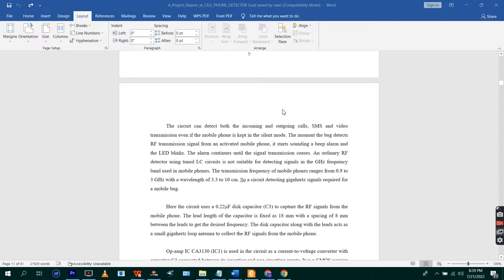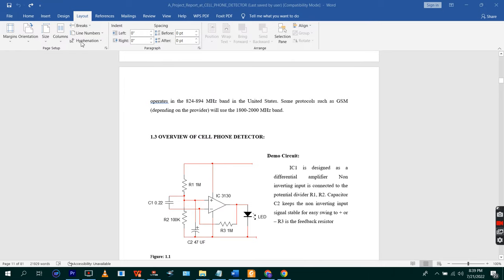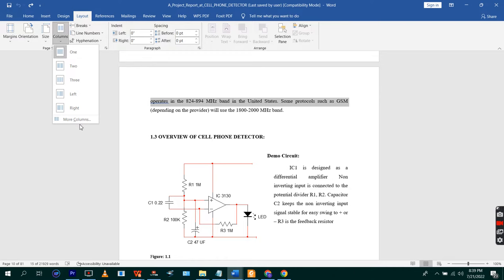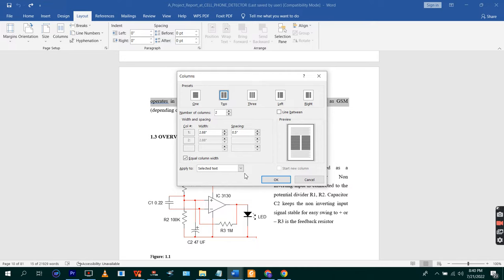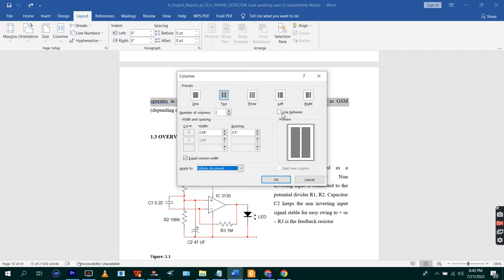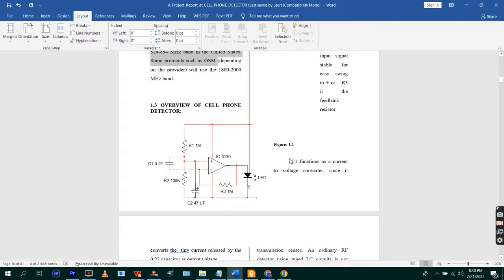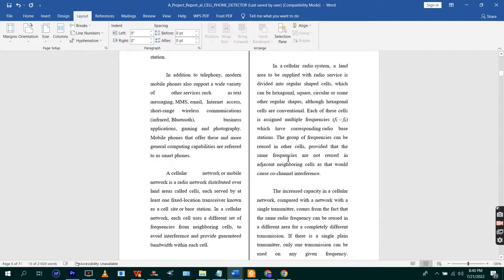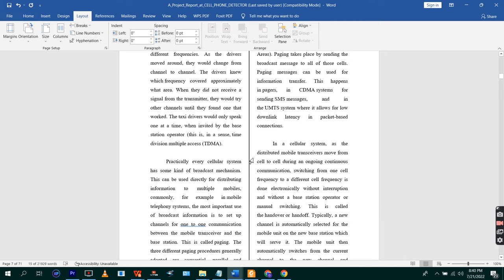How to Split a Page in Half & Create a Divider Line in Microsoft Word | Step-by-Step Tutorial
Welcome to our step-by-step tutorial on how to split a page in half and create a divider line in Microsoft Word! Whether you're working on a professional document, a creative project, or organizing information, these techniques will help you make your documents look clean and organized.

In this video, you will learn:

How to split a page in half using columns
How to add and customize a divider line
Tips for formatting and adjusting the split layout
How to enhance the visual appeal of your document
Follow along as we guide you through each step with clear instructions and practical tips. Perfect for beginners and anyone looking to improve their Microsoft Word skills!

How to split a page in Half | Microsoft Word Tutorials. How to Make a Divider on Microsoft
How to split a page in Half | Microsoft Word Tutorials. How to Make a Divider on Microsoft Word
How to split a page in Half in Microsoft Word. How to Make a Divider on Microsoft Word with line